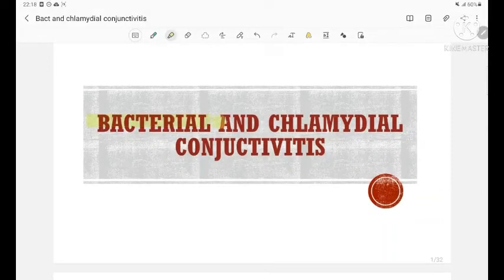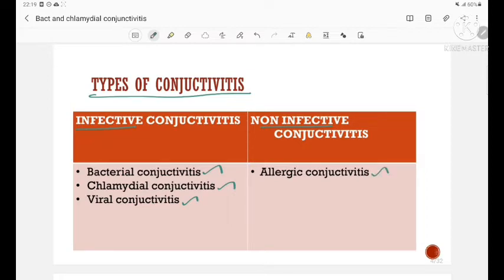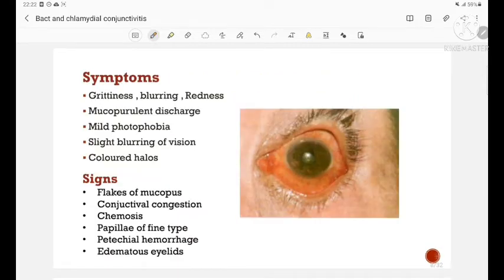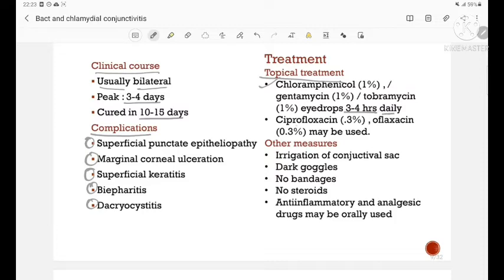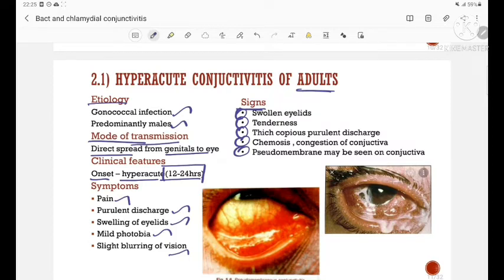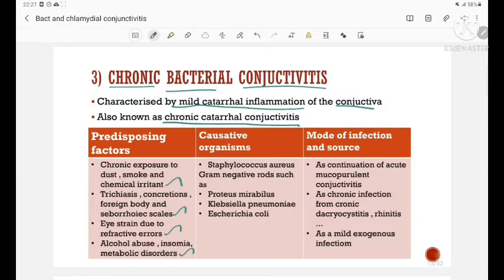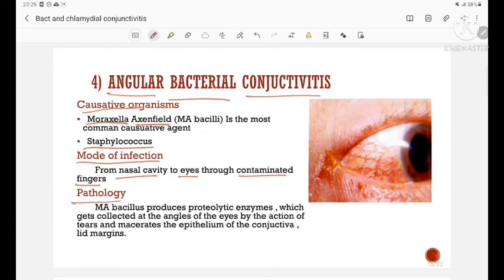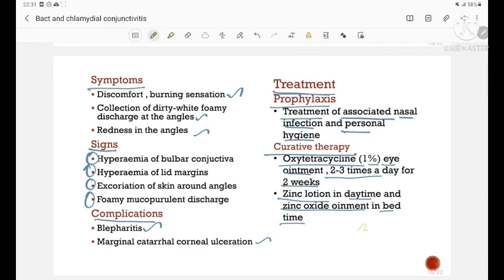Bacterial Conjunctivitis | Ophthalmology | types | signs and symptoms | treatment